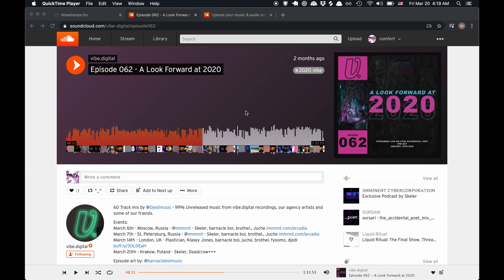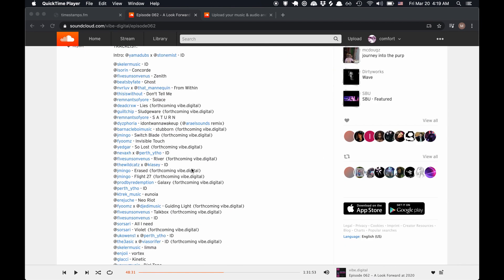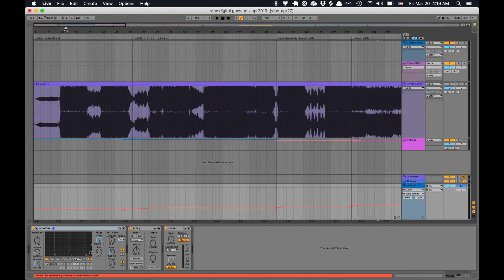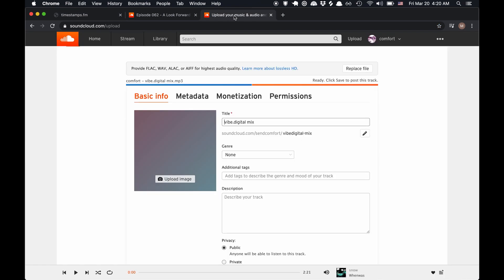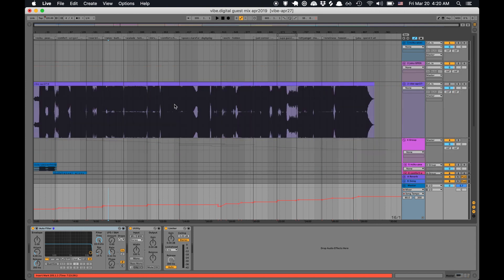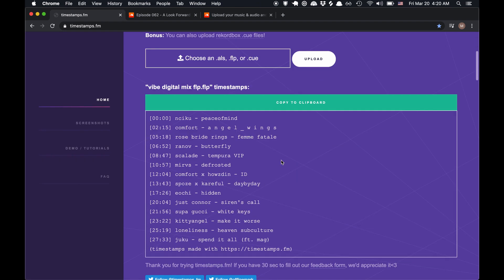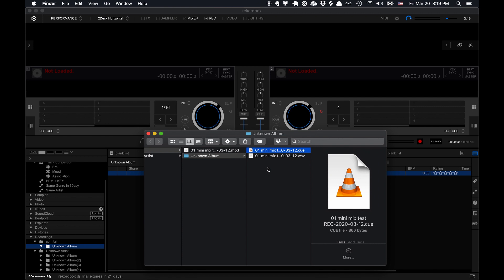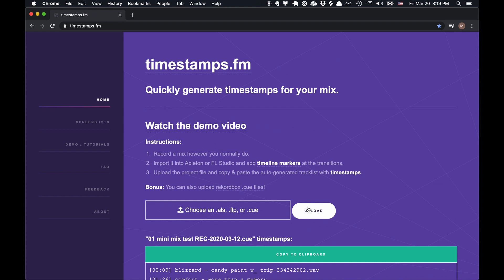Auto-generate a timestamped tracklist for a DJ mix using timestamps.me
is a quick and easy way to auto-generate a timestamped tracklist for a mix if you use Ableton, FL Studio or rekordbox.

00:00 - Introduction
00:37 - Ableton support
01:26 - FL Studio support
01:45 - Rekordbox support